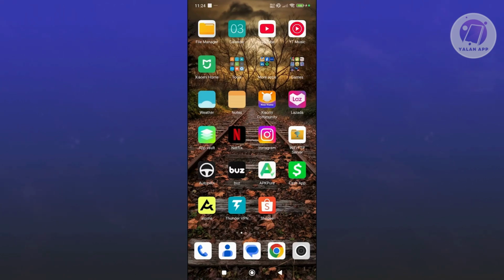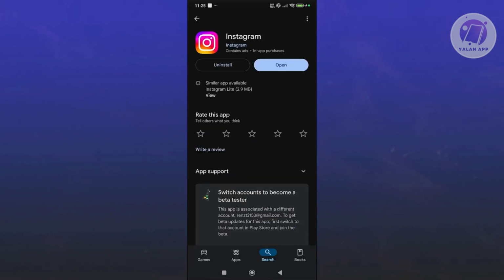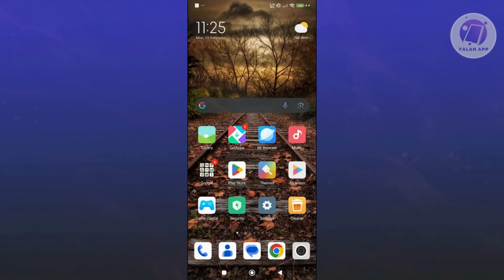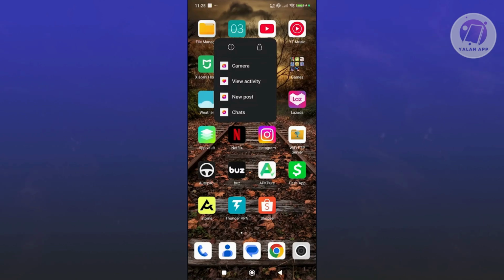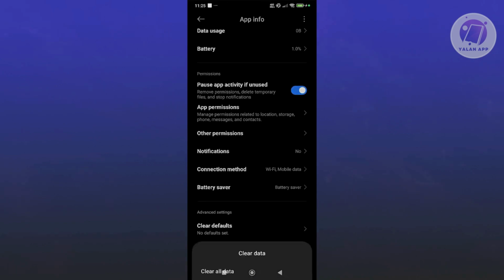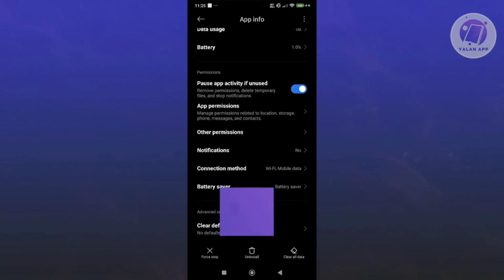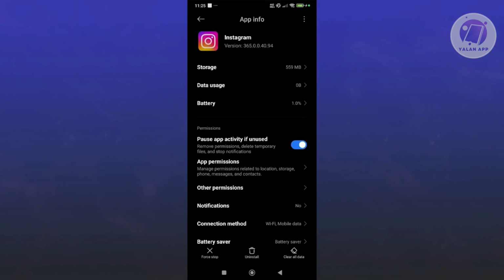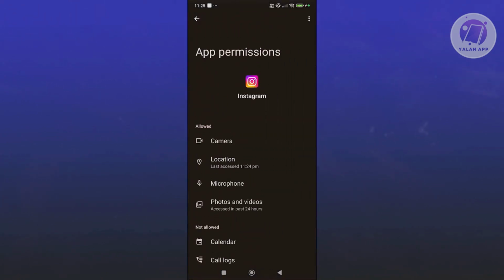How To Fix Instagram Video Selfie Verification Not Working (2025)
If you want to be able to fix instagram video selfie verification not working, then this video will be perfect for you!